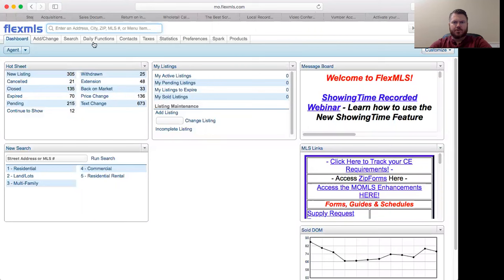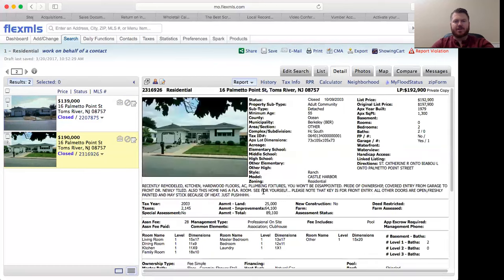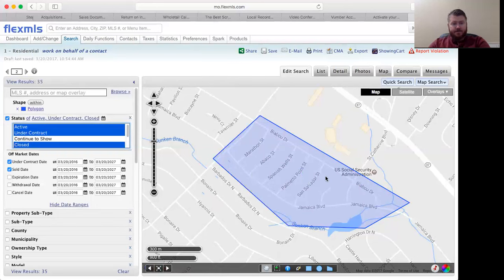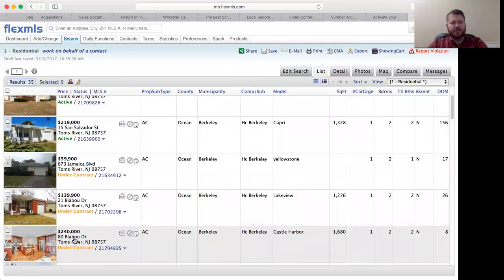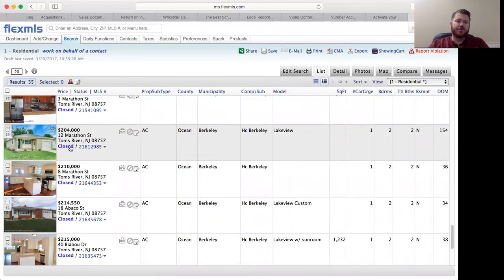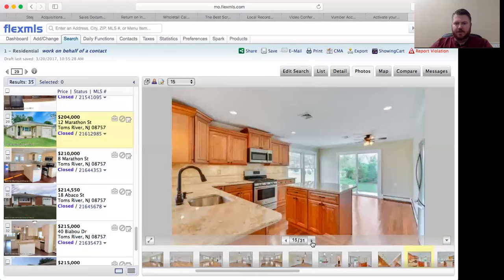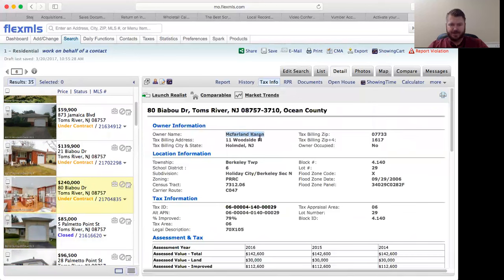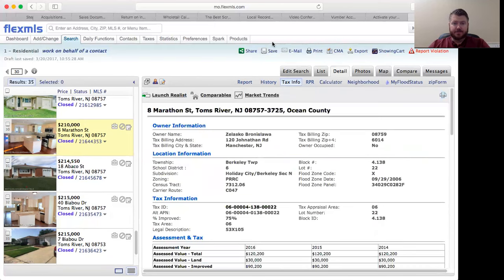FlexMLS Training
How to determine value and comp a property using FLEXMLS